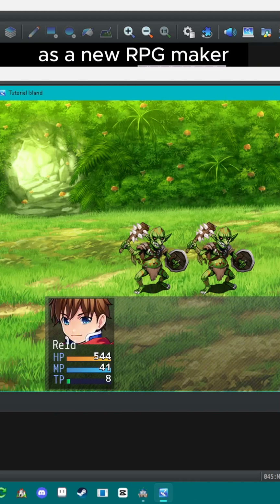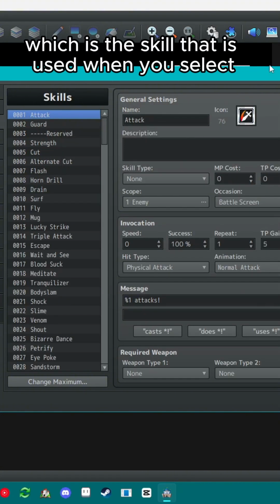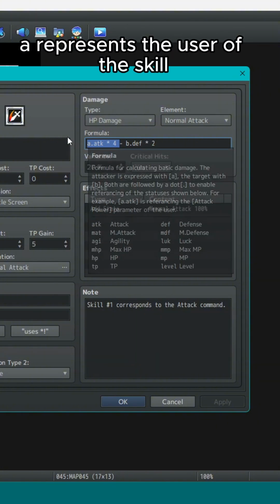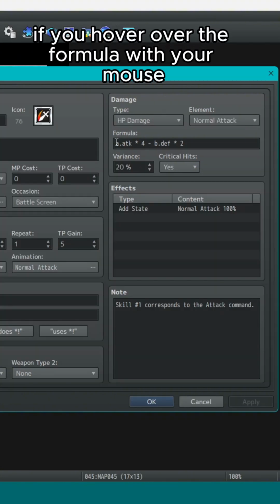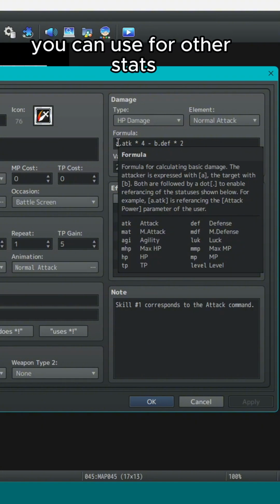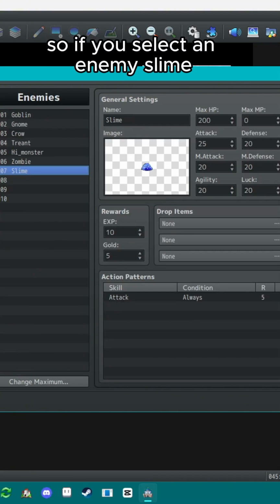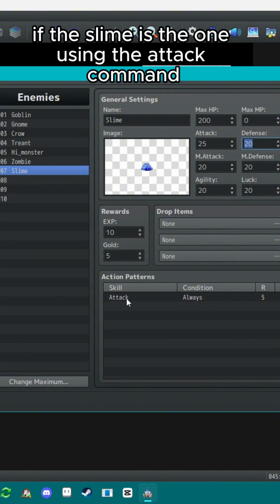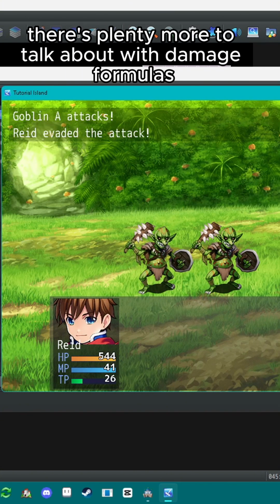Start UNLOCKING the POTENTIAL of skills 🤯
How users and targets work inside of damage formulas!